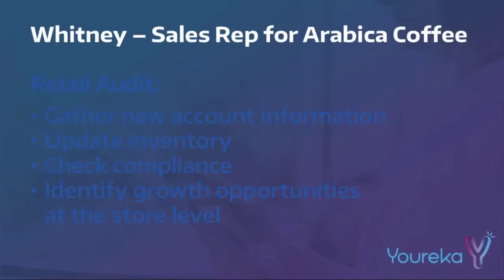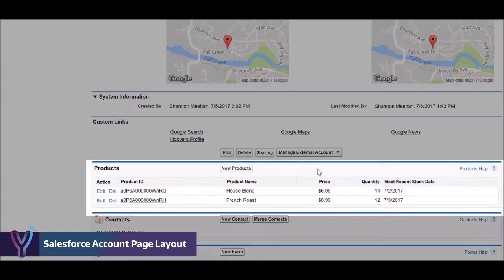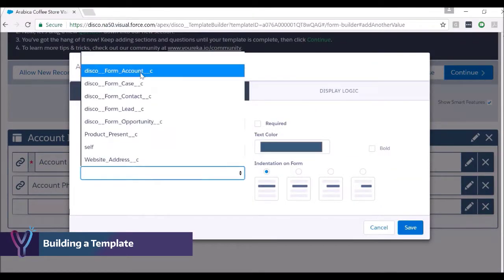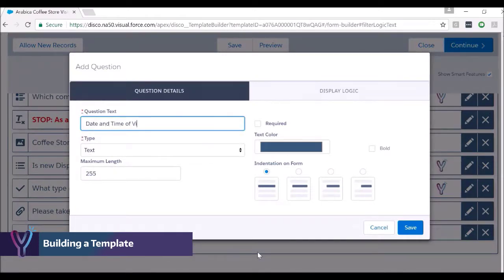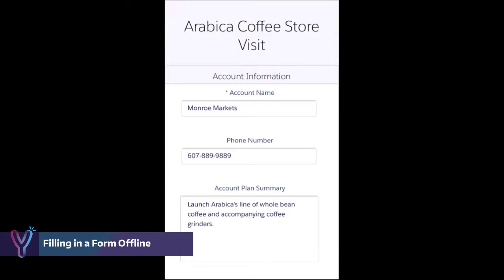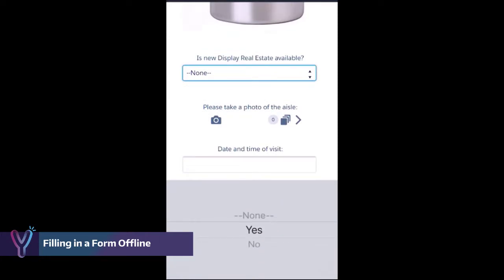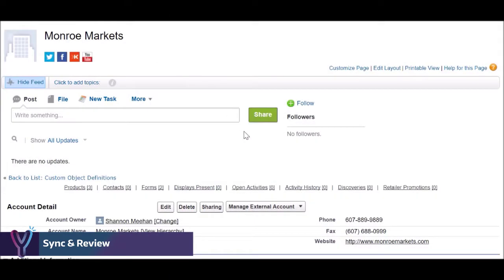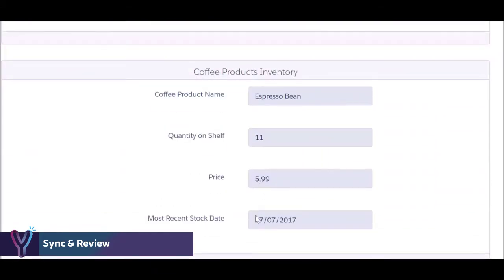Capture Salesforce Data Offline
Youreka is an app that lets you capture any Salesforce data on a mobile device regardless of Internet connectivity.

To learn more about Youreka, visit youreka.io.